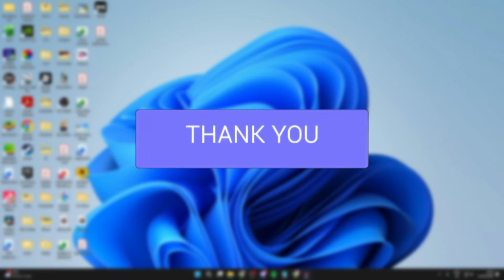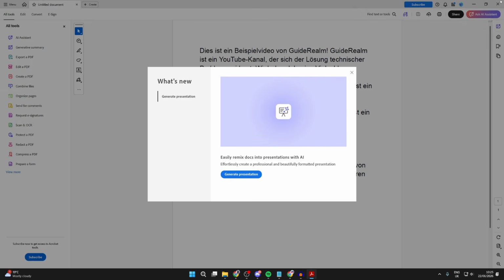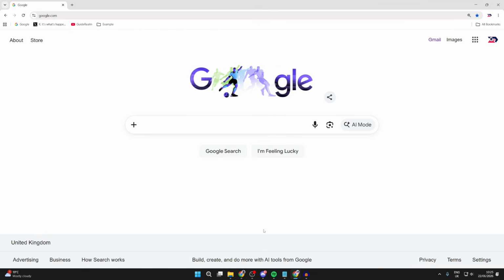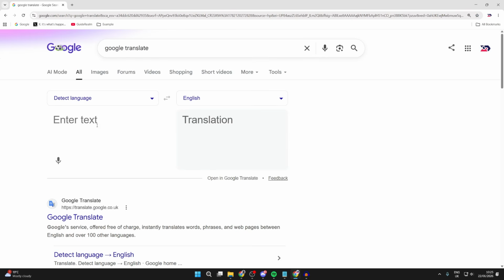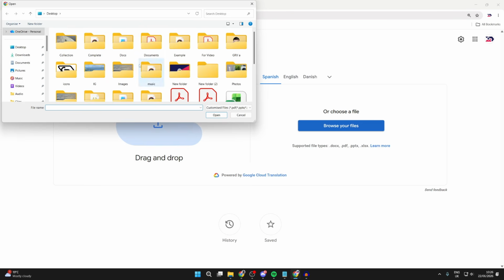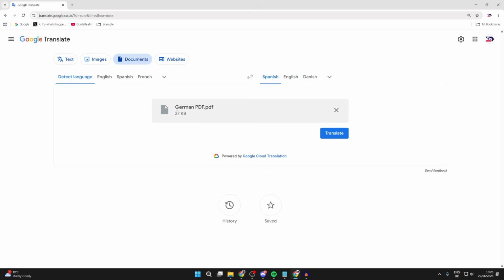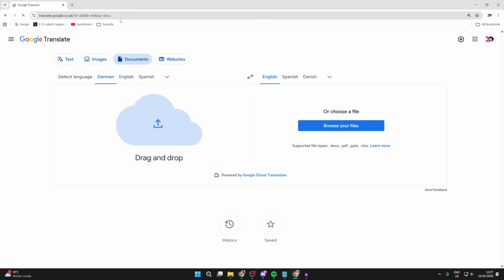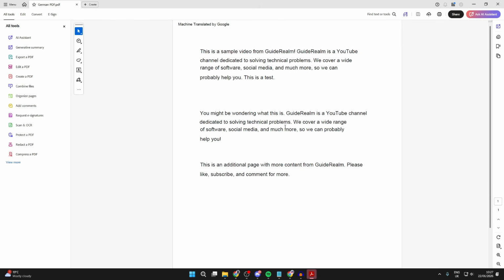How To Translate PDF To Another Language - Tutorial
Learn how to translate pdf to another different language in this video.

GuideRealm